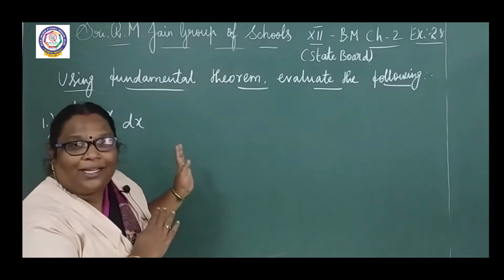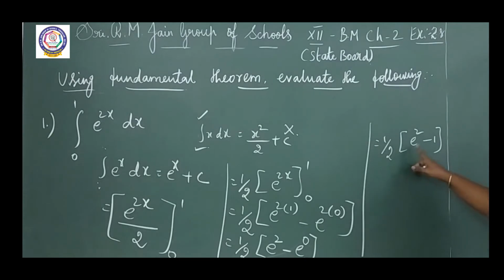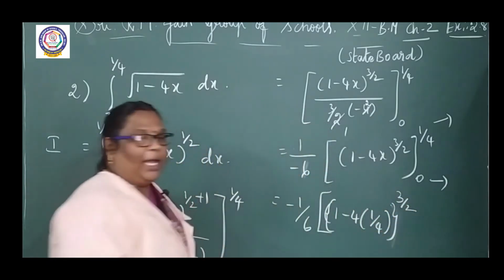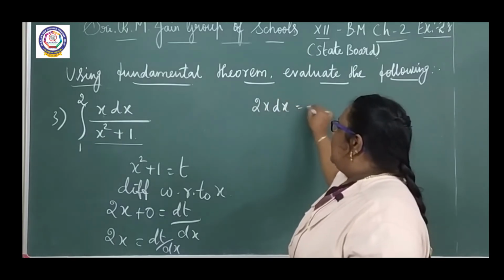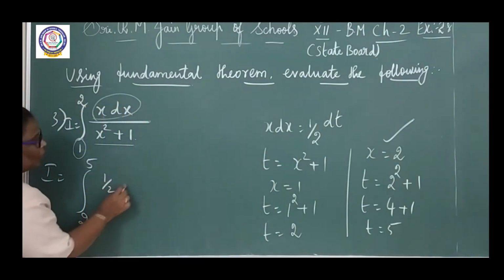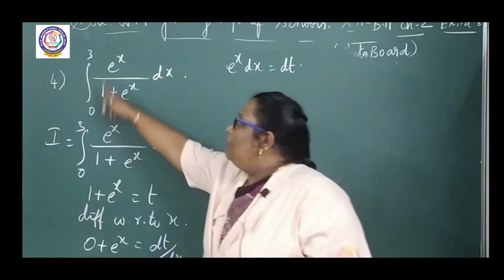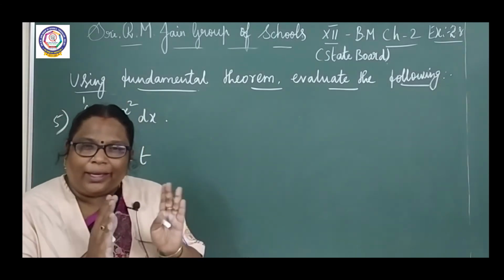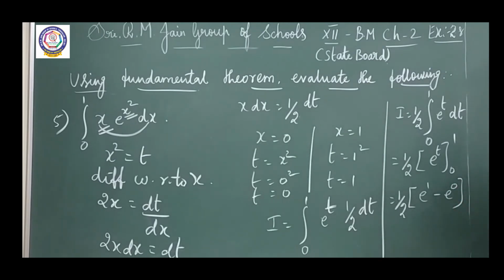State Board - Class - XII - Business Maths - Using Fundamental Theorem Evaluate the following.